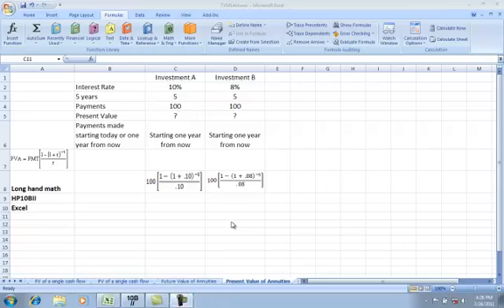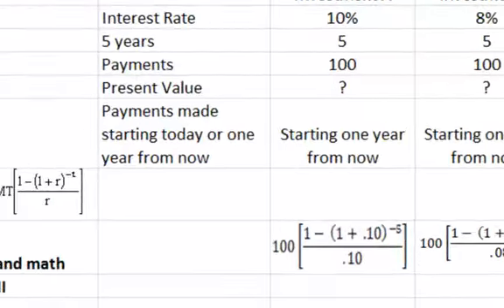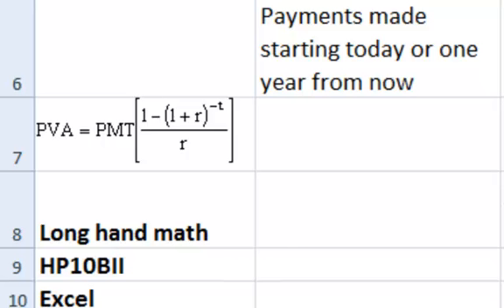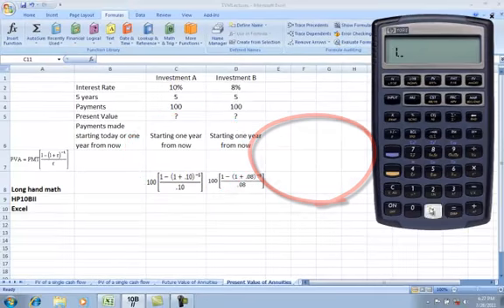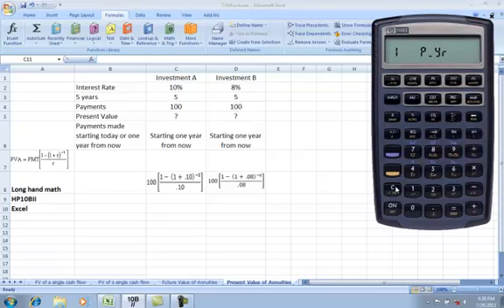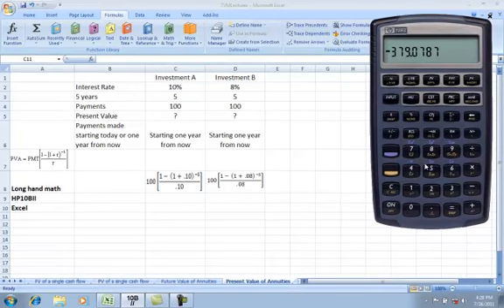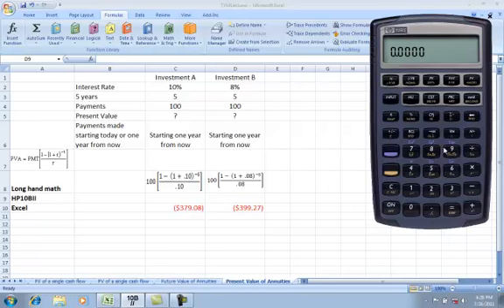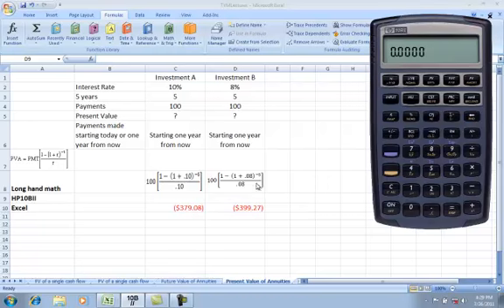Present Value Annuities